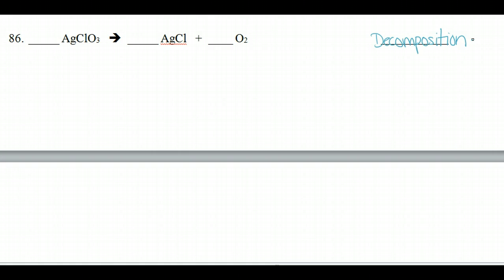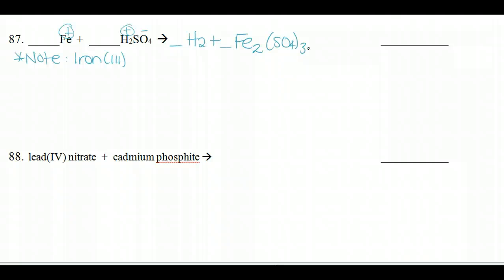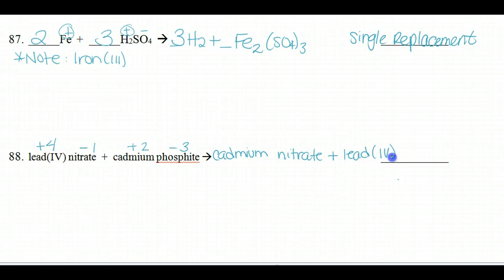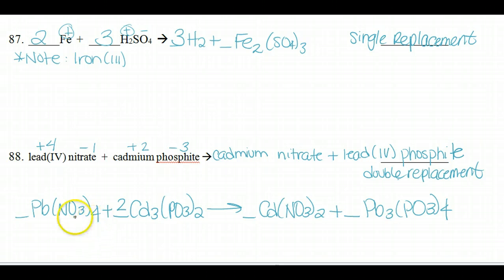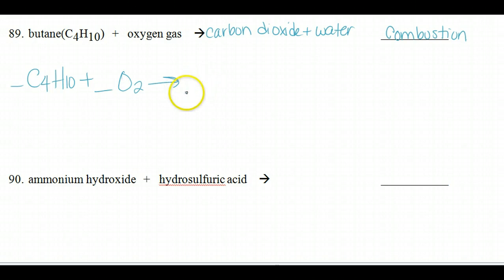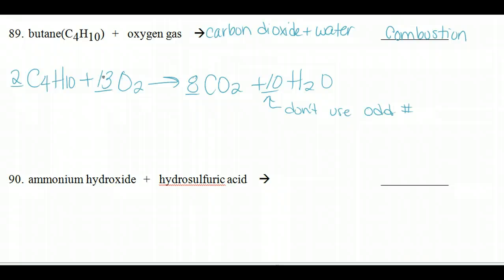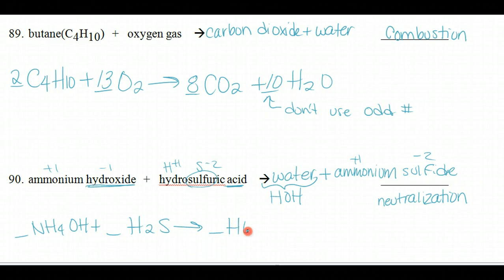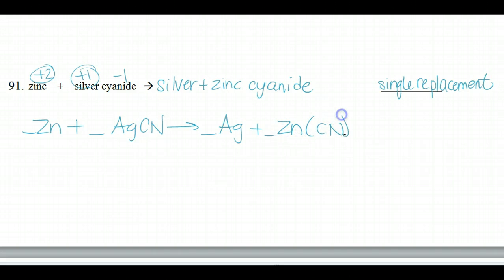Midterm 86, 87, 88, 89, 90, 91